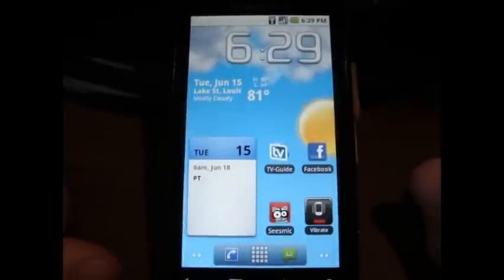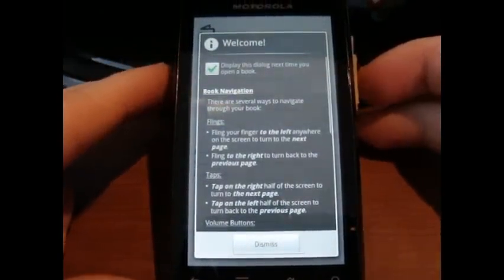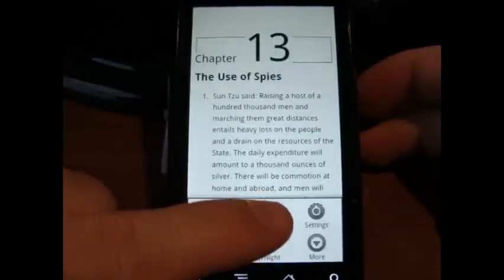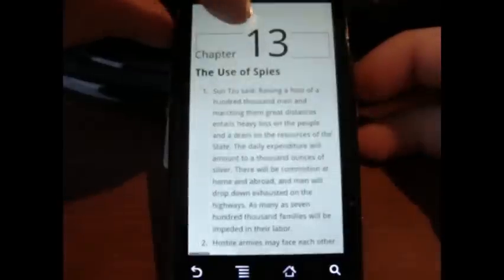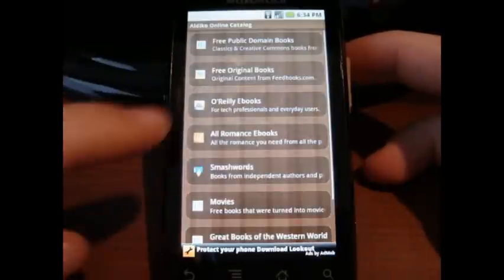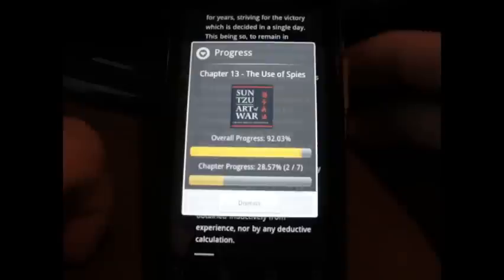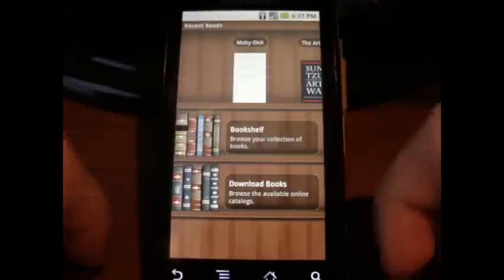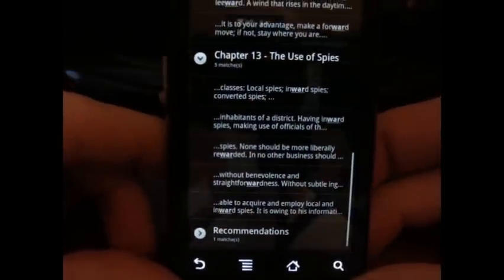Aldiko Reader - Android App Review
A video review of the eReader application Aldiko Reader for Android.